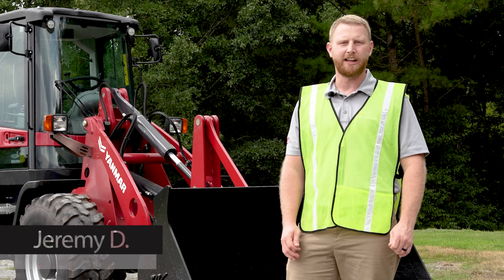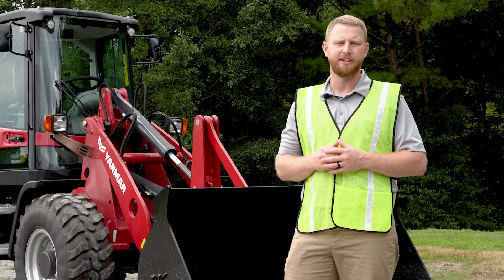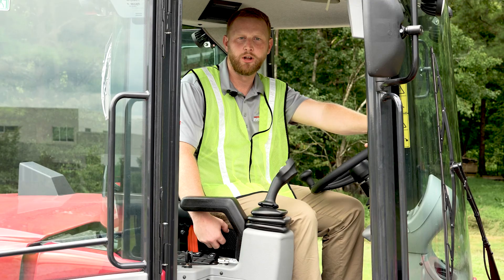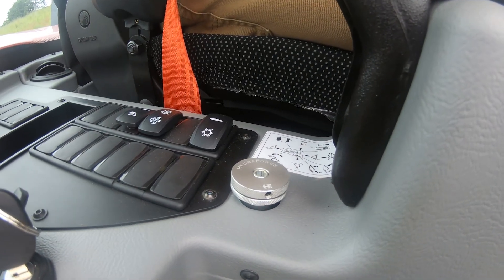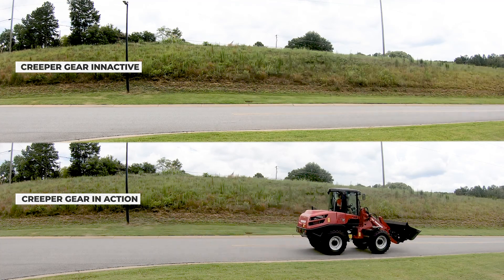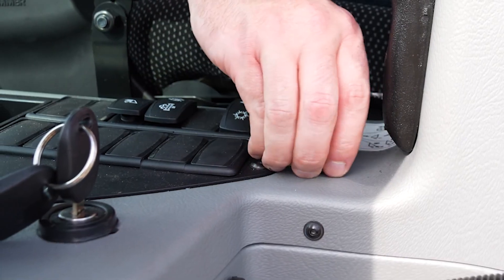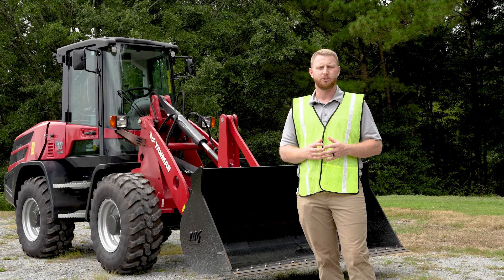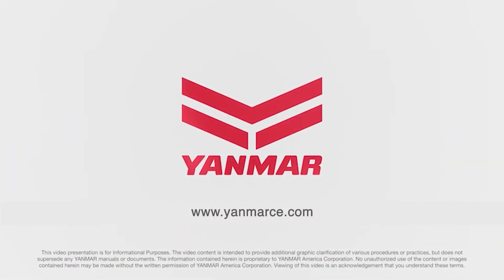Wheel Loader Creeper Gear Operation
In today’s video we are going to show you how to control the travel speed of your wheel loader while still maintaining maximum power and hydraulic oil flow.